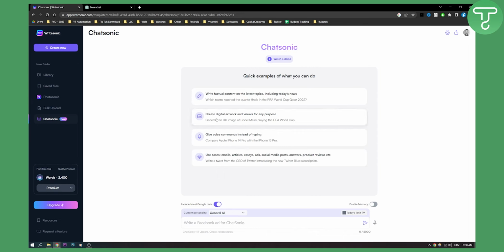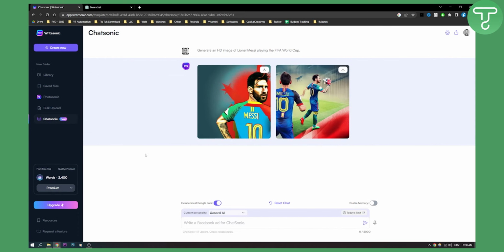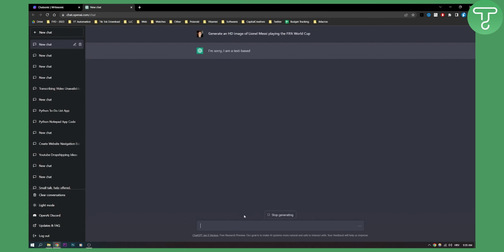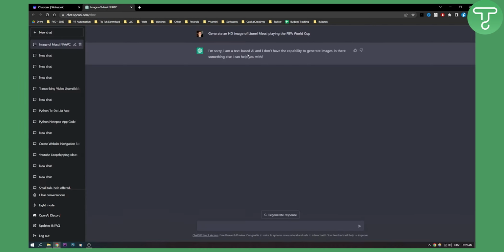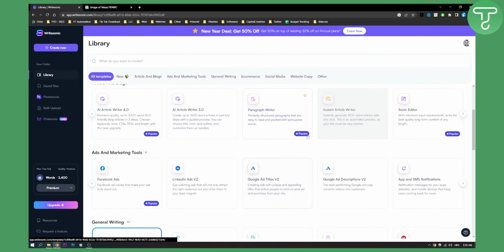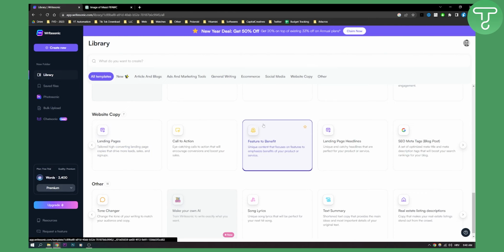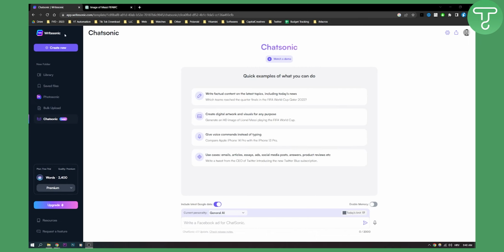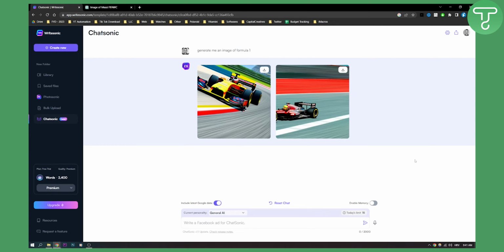Chatsonic vs ChatGPT - Which One is Better?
In this video, I will show you Chatsonic vs ChatGPT - Which One is Better?